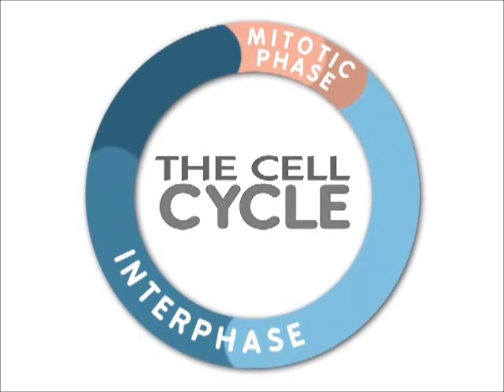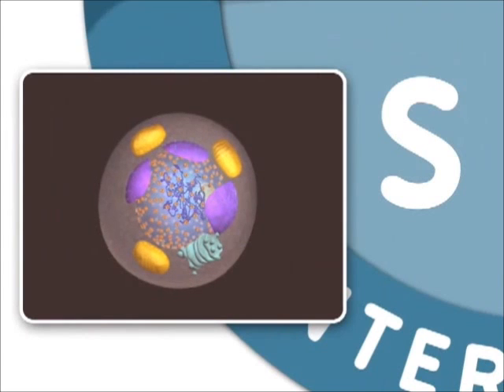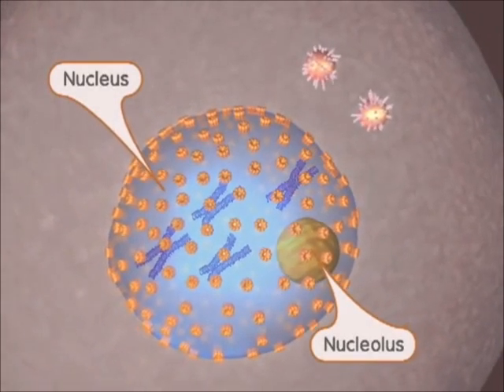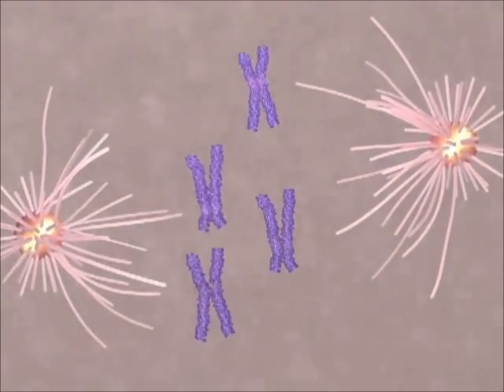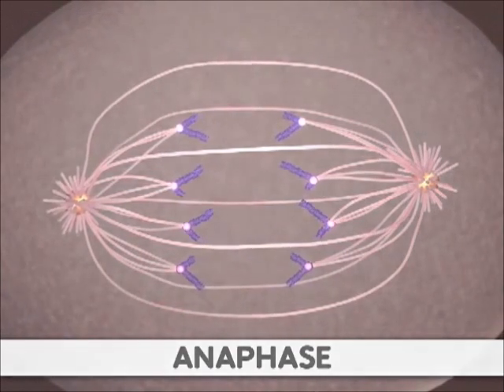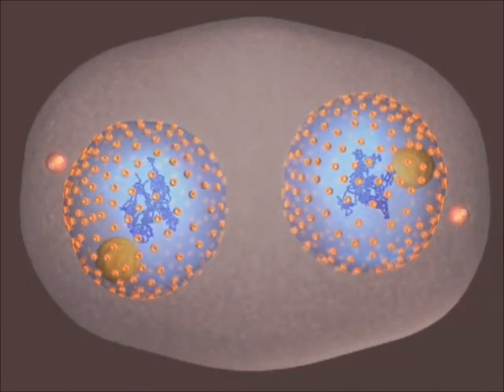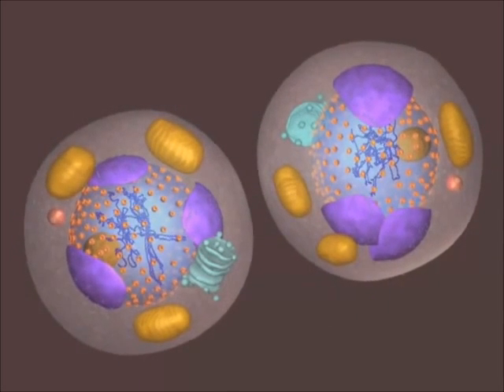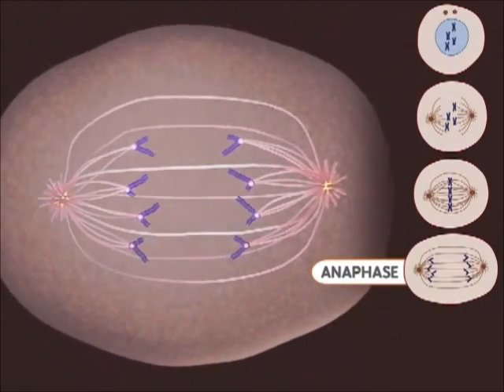ciclo y mitosis